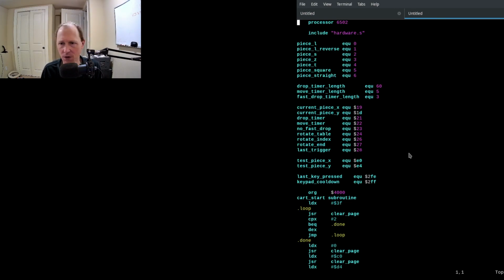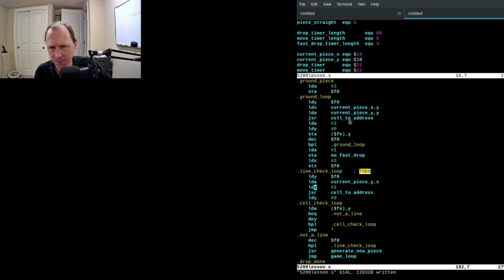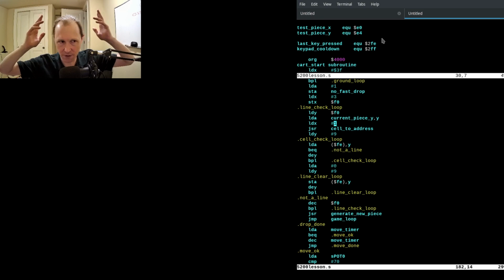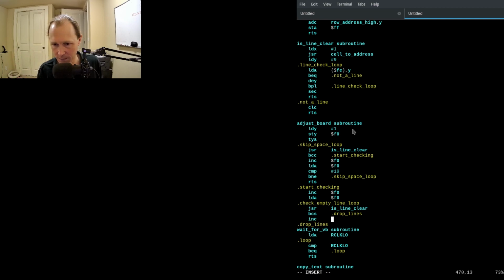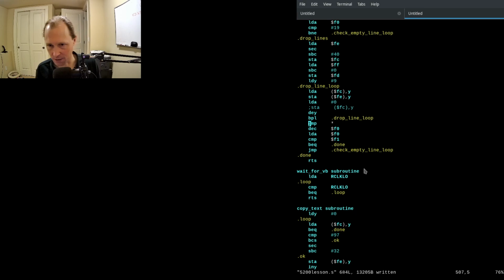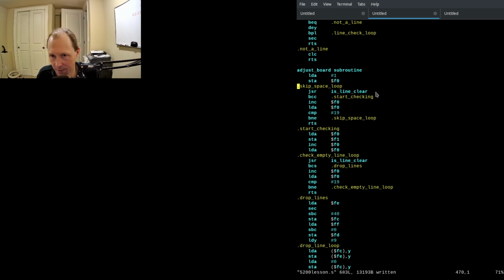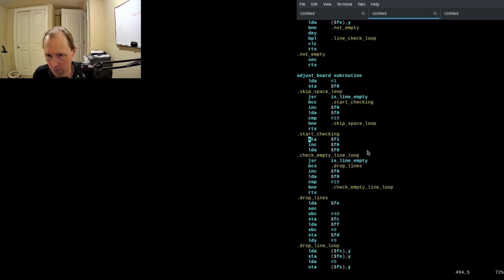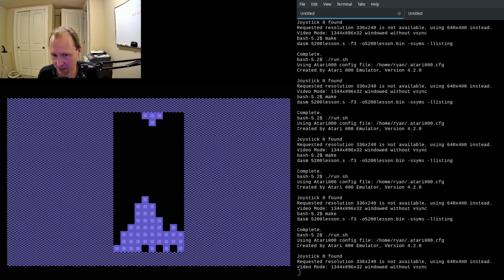Atari 5200 Programming, Lesson 10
An introduction to the Atari 5200 hardware and how one would go about writing a simple game for it.

Implementing line clearing (rather clumsily) on this little Tetris project.  This is the last episode of the series.  I hope it's been fun and people have learned something.

Originally streamed on Twitch on January 14th, 2023.